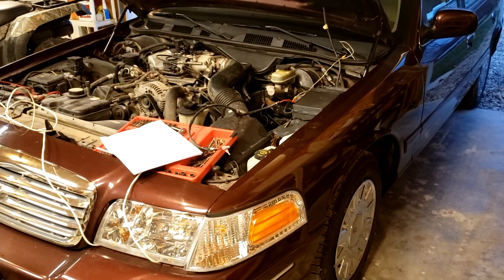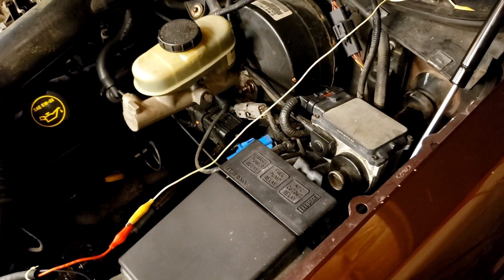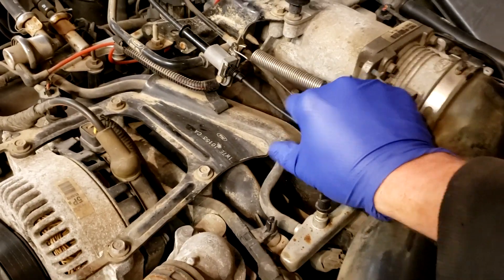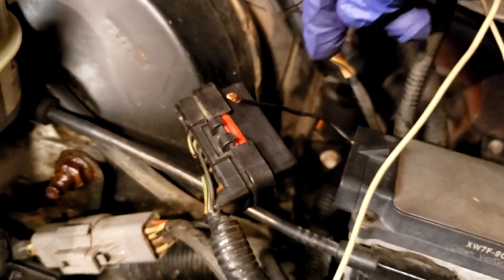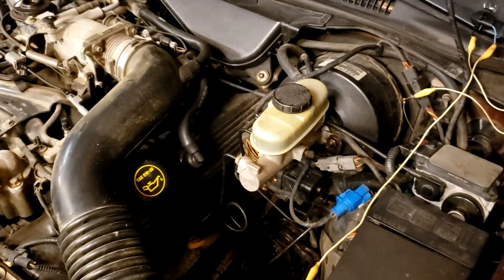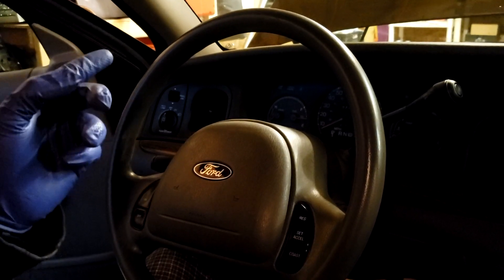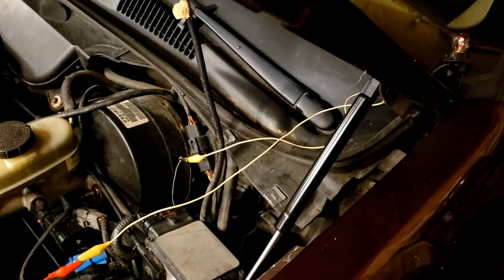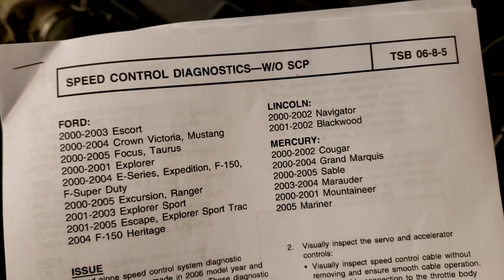Ford Cruise Control Module Doesn't Work? Self Test How To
In this video I will show you how to make a cruise control test light and use the cruise modules internal self test mode to look for problems.  The link for the Ford TSB is
This applies to the following Ford, Lincoln and Mercury vehicles.
FORD:
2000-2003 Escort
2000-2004 Crown Victoria and Mustang
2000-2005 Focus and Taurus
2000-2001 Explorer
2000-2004 E-Series, Expedition, F150 F-Super Duty
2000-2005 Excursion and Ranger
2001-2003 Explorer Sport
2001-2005 Escape and Explorer Sport Trac
2004 F150 Heritage
LINCOLN:
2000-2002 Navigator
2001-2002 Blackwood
MERCURY:
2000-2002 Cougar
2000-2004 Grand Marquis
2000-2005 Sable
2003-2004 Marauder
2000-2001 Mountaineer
2005 Mariner